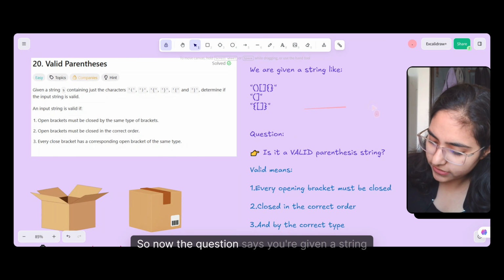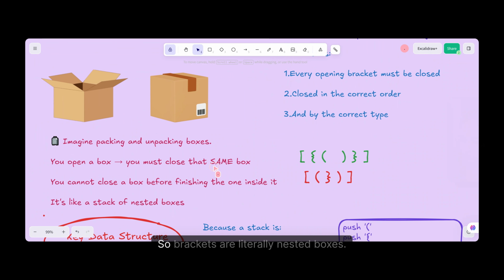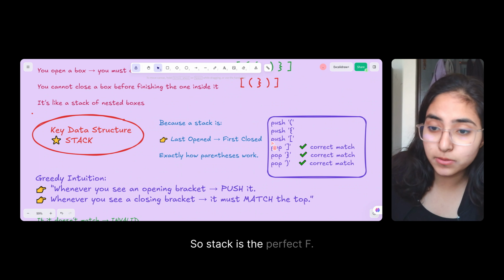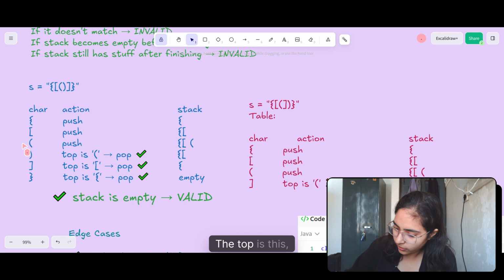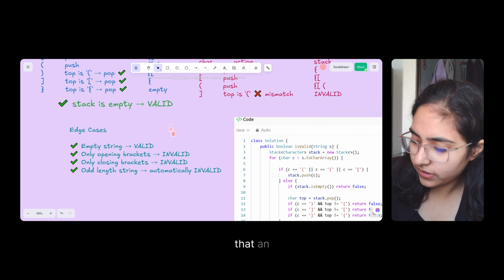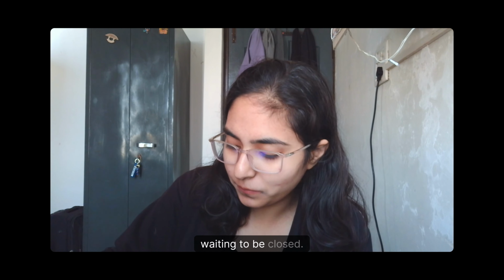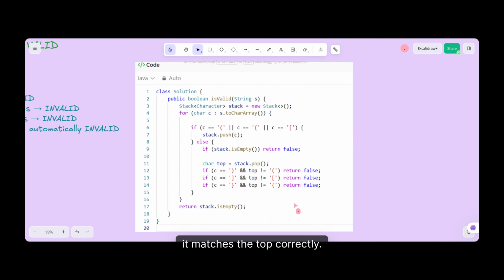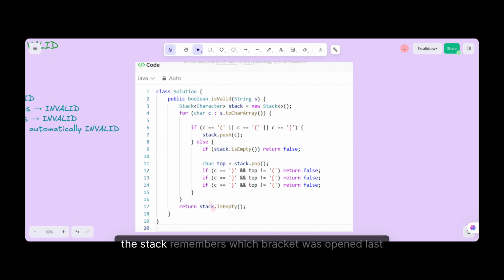Valid Parentheses - Stack - Leetcode 20 - Java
leetcode 20